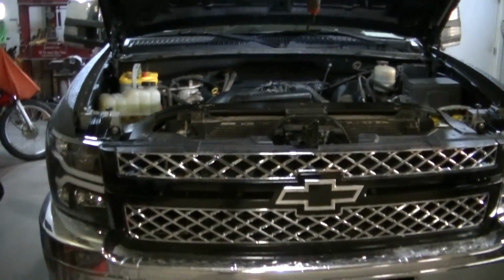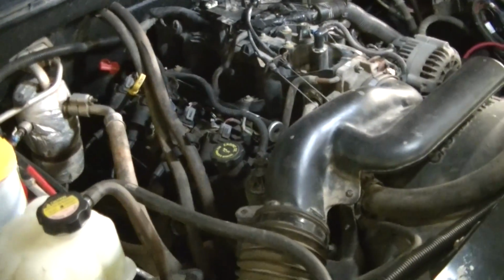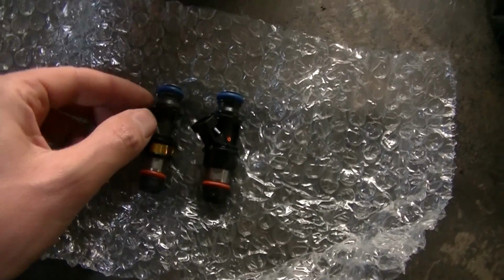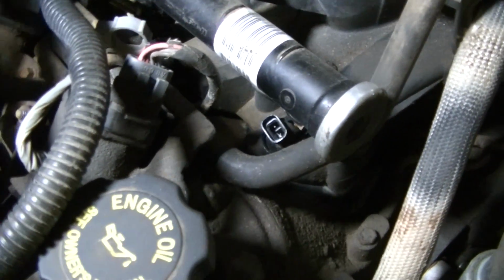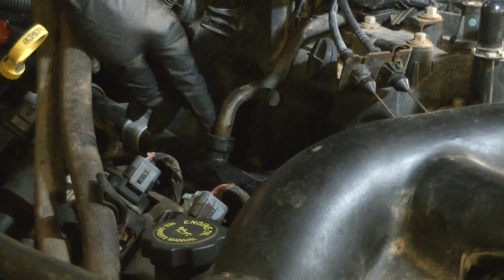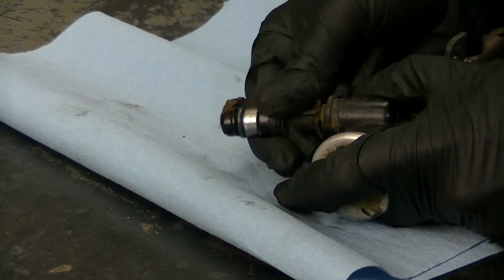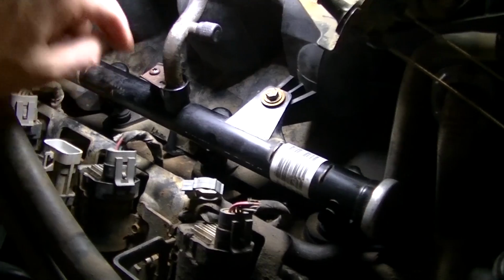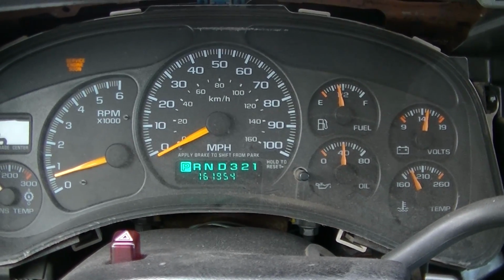Project Frankenstein New Injectors on Bank 2 Fuel Smell in Exhaust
Trying to fix an issue on Frankenstein.  Smelling fuel coming out of the passenger side exhaust.  Changed injectors and the truck runs better but still having the issue.

99 GMC with 13 Silverado 2500HD Conversion 6.0 V8